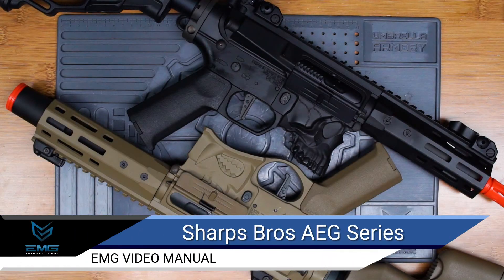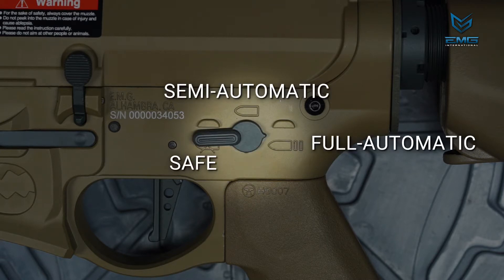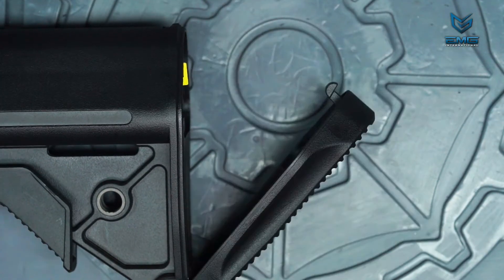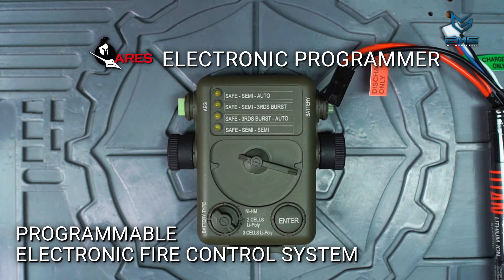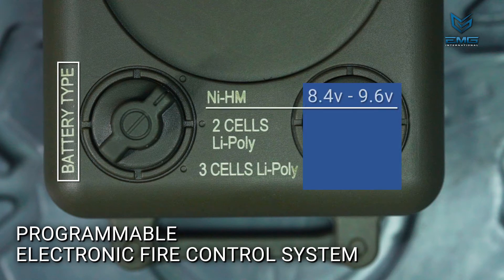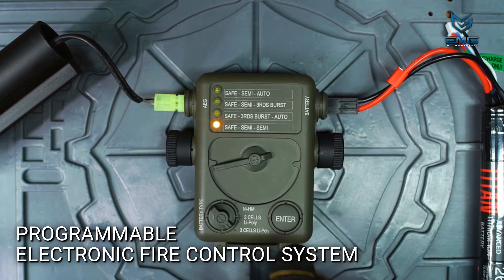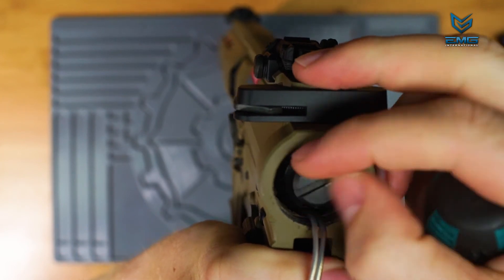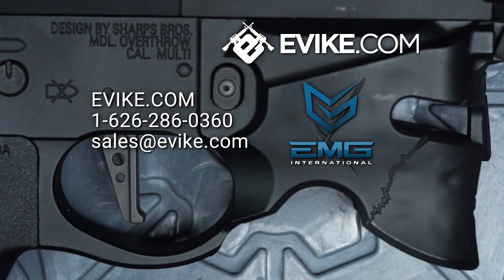EMG Arms Sharps Bros AEG Manual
0:34 - Controls
0:50 - Iron Sights
1:19 - Battery Access
1:44 - Connecting the unit
2:14 - Mode Selection
2:37 - Battery Type Selection
3:26 - Setting the mode
3:51 - Quick Change Spring
4:34 - Motor Compatibility

About EMG
The EMG vision is to manufacture products the world has never seen before; products we would put our name on, and products that hit the spot! "EMG" (Evike Manufacturing Group) was spawned from the realization that if you want something done exactly the way you want it, you need to do it yourself, and we did just that.
We took our 16 years of knowledge as the market's lead retailer, our network of 300+ superior manufacturers, to work with inspiring top innovators in the firearms industry. That combined with the vision to invest into the Airsoft industry, an industry we believe in, EMG was born.